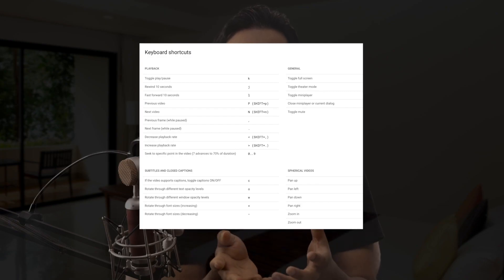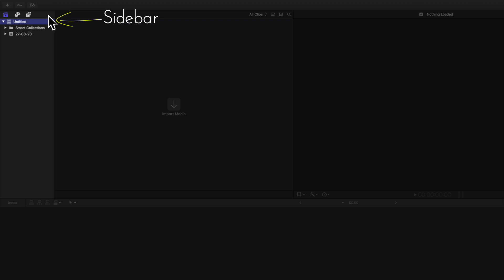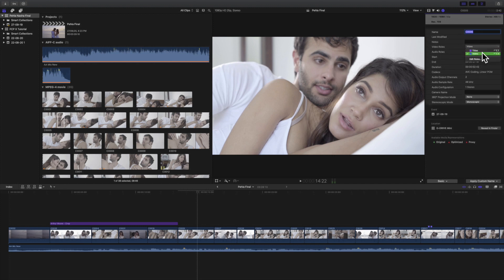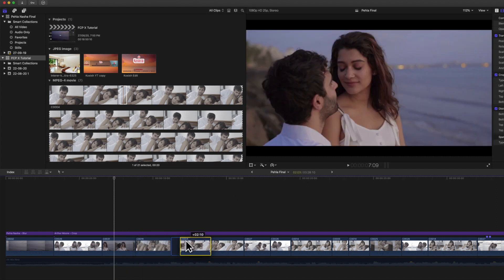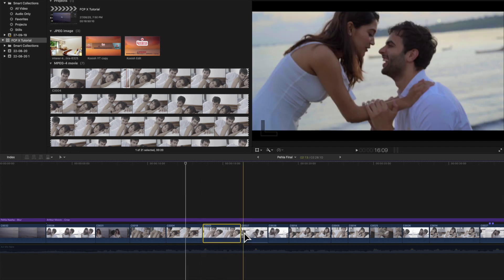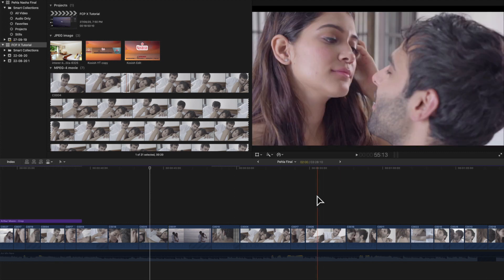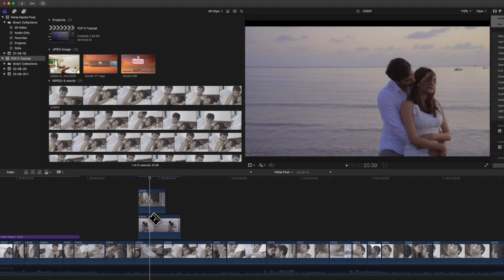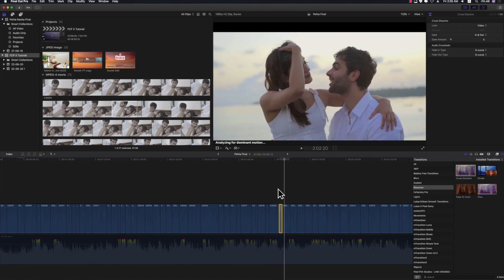Learn Final Cut Pro in 10 Days and Become a Pro Editor | Ep 1 Interface and Tools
Hi, this is rYn AK. I have been into Filmmaking for the past 5 Years. As a starter, I always found it difficult to find a place where I can access every single aspect and concept of Filmmaking. This Channel is an approach that could be useful for Beginners and Pro's to develop more. I have tried to make my explanations as simple as possible so that every individual could understand it easily.

Video Description-
Editing is a process without which Filmmaking is incomplete. To do Editing you need an Editing Software. For me, it hardly matters which software you are using. For me, it is more important to know the Editing Process and Editing Technique. But, it is also important to know the Software you are using (FCP / Premier / XYZ). The First Step in knowing the Software is knowing the Interfaces and Tools of the Software. This video is about Final Cut Pro X - Interfaces and Tools. Time-Stamps and topics are mentioned below. Jump to the Topic you desire to learn.

Also, a brief introduction to YouTube Shortcuts is mentioned in the start to make your viewing experience EASY and COMFORTABLE.

⦿ Chapter and Time-Stamps-
00:00 • Start
00:03 • Bloopers
00:20 • Video Intro
01:02  • Video Intro Part 2
01:37 • FCP X Video Intro
01:58  • Youtube Shortcut Intro
02:09  • How to Pause and Play Video on Youtube (Shortcut)
02:14  • How to Forward And Rewind Video on Youtube (Shortcut)
02:26  • How to Do Fast Forward and Slow Mo on Youtube (Shortcut)
02:40  • How to Watch Video Frame by Frame on Youtube
02:48  • How to Increase and Decrease Volume on Youtube
03:03 • How to Turn on Youtube Caption
03:07 • How to Change Youtube Caption size
03:10 • How to Change Youtube Caption Opacity
03:26 • Toggle Theater mode, Full-Screen Mode, Mini Mode on/off on Youtube
04:03 • How to Skim Youtube Timeline and Change Playlist Video on Youtube
04:35 • Final Cut Pro X Interface & Default Window
04:49 • How To Change FCPX Layout window / Default Window
05:14 • Final Cut Pro X ( FCPX ) Sidebar Window
05:30 • Final Cut Pro X ( FCPX ) Window
05:52 • Final Cut Pro X ( FCPX ) / Playback Window
06:00 • Final Cut Pro X ( FCPX ) Inspector Window
06:17 • Final Cut Pro X ( FCPX ) Colour Inspector Tab
06:39 • Final Cut Pro X ( FCPX ) Audio Inspector Tab
06:59 • Final Cut Pro X ( FCPX ) Info  Inspector Tab
07:24 • Final Cut Pro X ( FCPX ) Title & Text  Inspector Tab
07:54 • Final Cut Pro X ( FCPX ) Timeline Overview
08:33  • Final Cut Pro X ( FCPX ) Tools Intro
08:53  • Final Cut Pro X ( FCPX ) How to Use Arrow / Selection Tool
09:43 • Final Cut Pro X ( FCPX ) How to Use Trim Tool and Shortcut
10:33 • Final Cut Pro X ( FCPX ) How to Switch (Turn ON / Turn Off) Temporary Tools
10:56 • Final Cut Pro X ( FCPX ) How to Use Position Tool and Shortcut
11:08 • Final Cut Pro X ( FCPX ) Difference Between Position Tool and Selection Tool
12:42 • Final Cut Pro X ( FCPX ) How to Use Range Tool and In and out Selection
13:53 • Final Cut Pro X ( FCPX ) Blade Tool, How to Split Clips
14:42 • Final Cut Pro X ( FCPX ) How to Splits all Clips Together
15:07 • Final Cut Pro X ( FCPX ) How to Use Zoom Tool and Shortcut
15:34 • Final Cut Pro X ( FCPX ) How to Change Timeline Appearances and Thumbnail Size
15:48 • Final Cut Pro X ( FCPX ) How to Use Hand Tool and Shortcut
16:05 • Final Cut Pro X ( FCPX ) How to Apply Effects and Modify
16:26 • Final Cut Pro X ( FCPX ) How to Apply Transition and Modify
16:51 • Video Outro

YouTube Shortcuts -
PLAYBACK
Toggle play/pause k
Rewind 10 seconds j
Fast forward 10 seconds l
Previous video P (SHIFT+p)
Next video N (SHIFT+n)
Previous frame (while paused) ,
Next frame (while paused) .

Seek to specific point in the video (7 advances to 70% of duration) 0..9

GENERAL
Toggle full screen -f
Toggle theater mode - t
Toggle mini-player - i
Close mini player or current dialog - ESCAPE
Toggle mute - m

If the video supports captions, toggle captions ON/OFF - c
Rotate through different text opacity levels - o
Rotate through different window opacity levels - w
Rotate through font sizes (increasing) - +
Rotate through font sizes (decreasing)- -